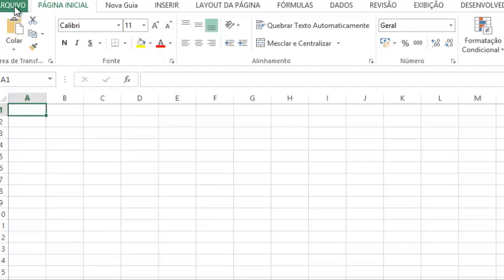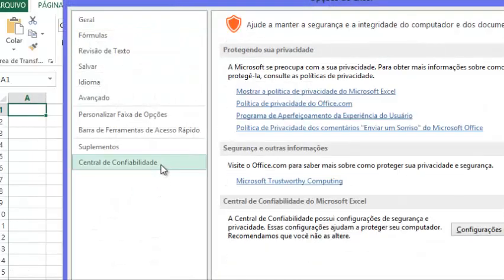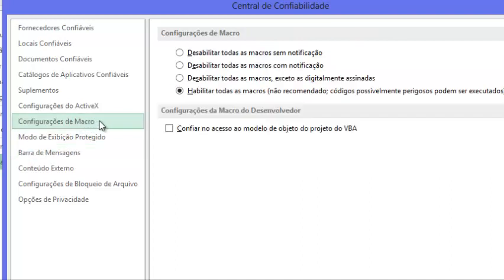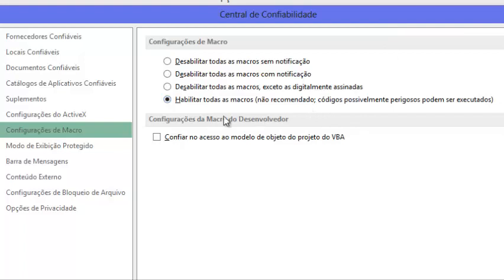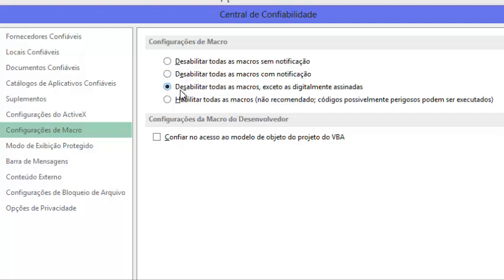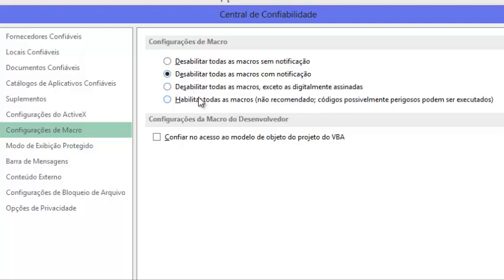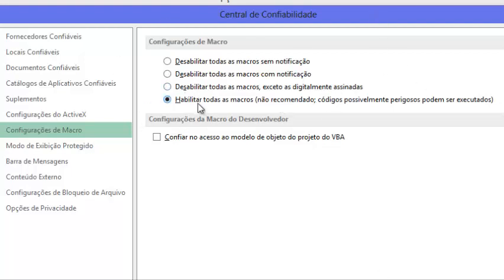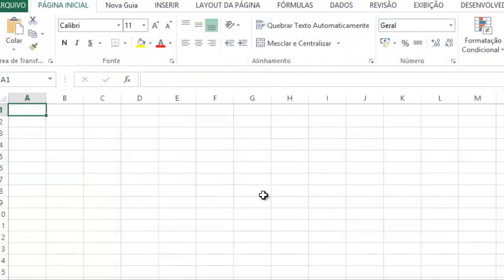Enable Macros for Excel - Security for Macros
We will need to enable macros on your computer to work with macros. This videos shows you how.